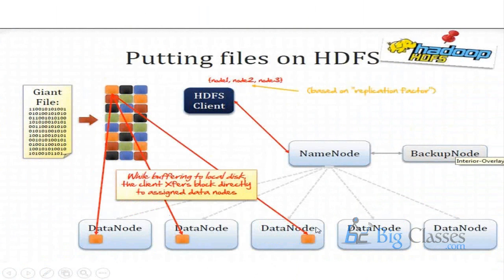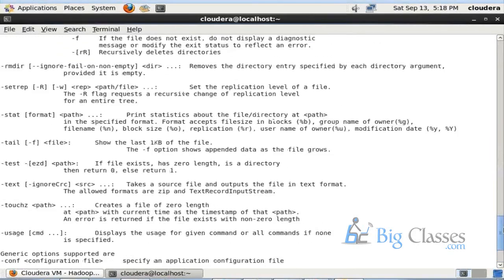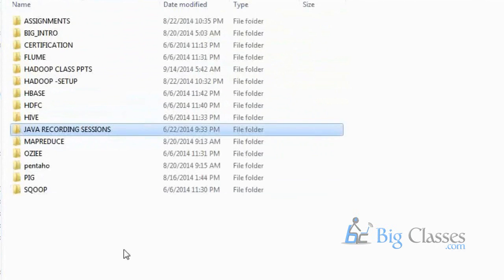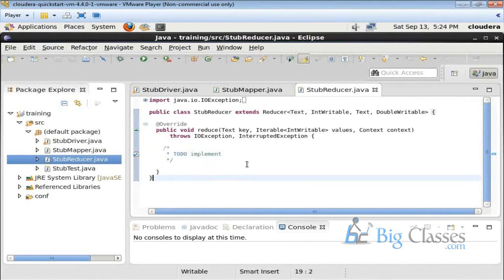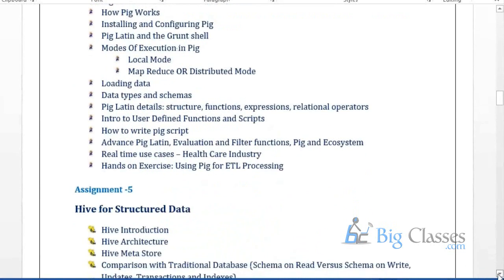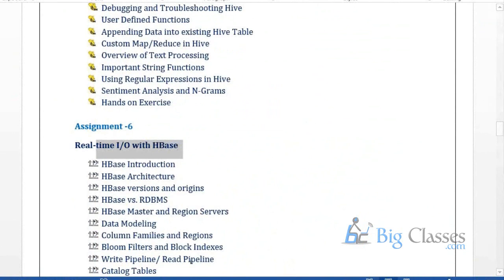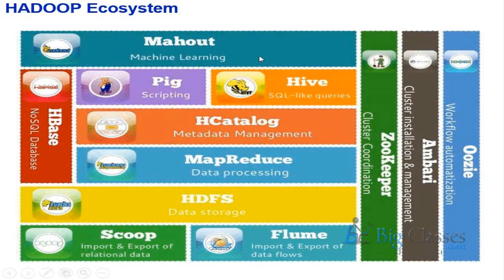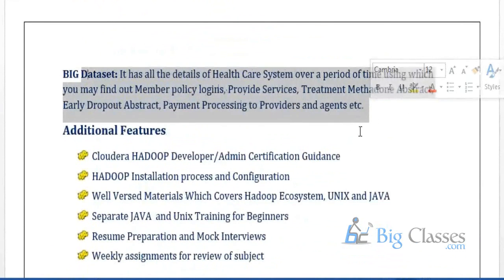Hadoop Tutorials For Beginners - Part 2